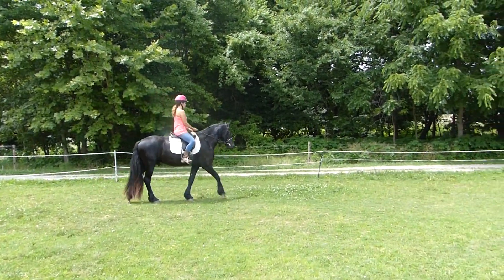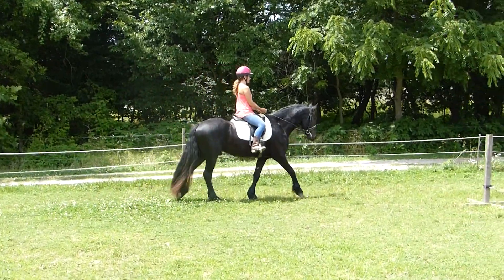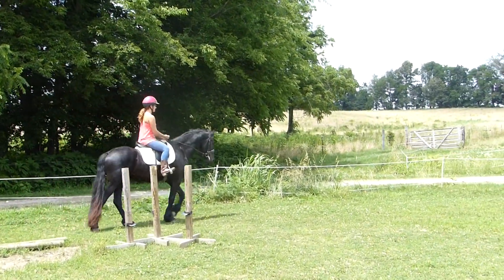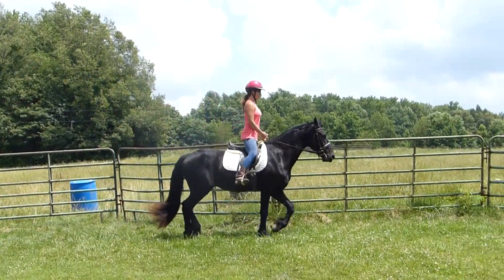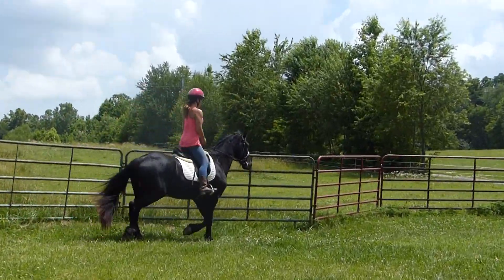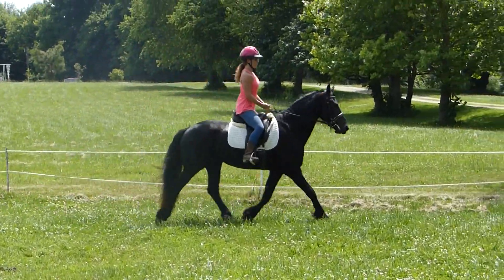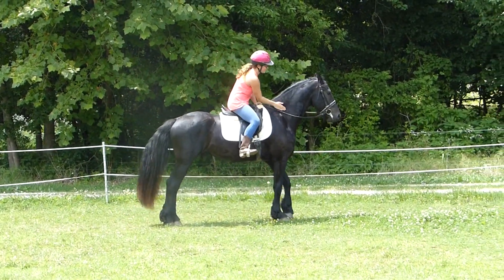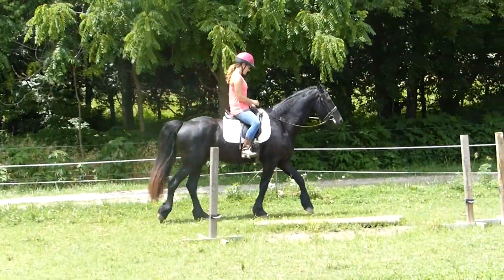PK Corsair trotting with Student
Taken 6-17-14 being ridden by one of my intermediate students.